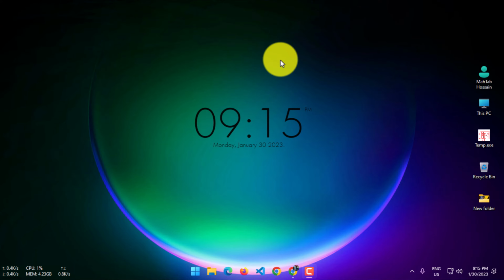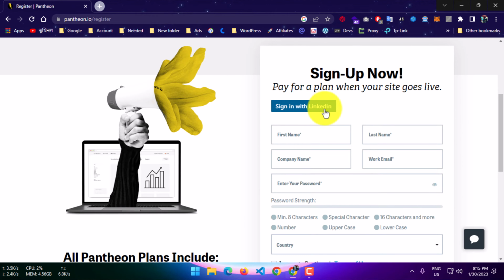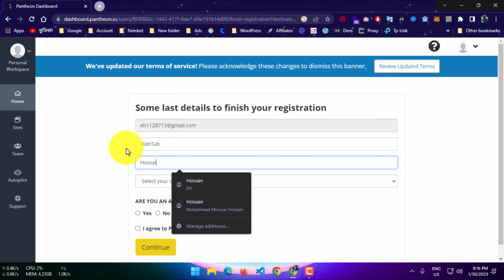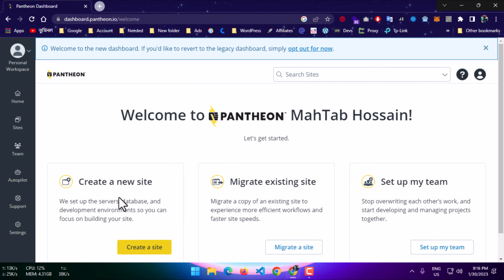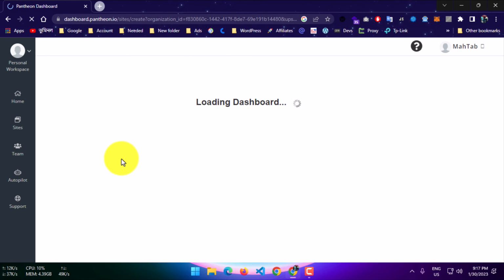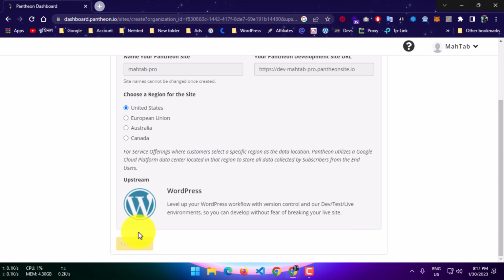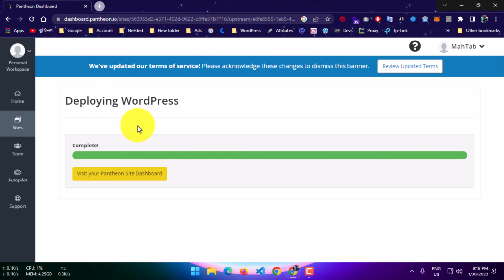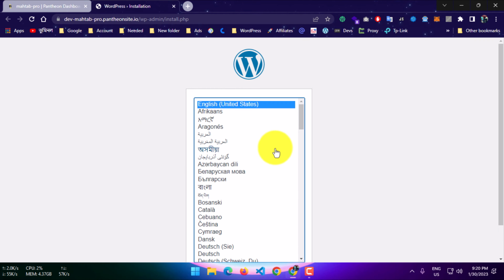Get Free Domain And Hosting From Pantheon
━━━•°  Pantheon.io  °•━━━

Free Web Hosting 2023
pantheon free hosting 2023
pantheon free domain 2023
how to get free domain
how to get free domain and hosting 2023
get free domain
free domain and hosting wordpress
namecheap free domain
googiehost free hosting
free domain and hosting wordpress 2023
lifetime free domain 2023
pantheon web hosting
pantheon.io wordpress
Install WordPress on Pantheon.io site
ফ্রি লাইভ সার্ভারে ওয়ার্ডপ্রেস ইন্সটলেশন
pantheon tutorial
wordpress tutorial 2023
pantheon
free domain
infinityfree
infinityfree free domain
infinityfree free hosting
wordpress setup on infinityfree 2023
developer mahtab
mahtab hossain
free hosting
install wordpress on pantheon
how to setup wordpress
wordpress for beginner
wordpress setup
free domain for blogger
free domain 2023
free domain names list
free domain site list
free email domain list
free domain hosting list
free dns domain list
freenom free domain listnet
which is the best free hosting site
how to get free domain name and hosting in india
free domain and hosting for wordpress site
free web hosting and domain for wordpress
how to get free domain and hosting for wordpress
free domain hosting site
free domain web hosting website
best free domain hosting website
free domain and website hosting sites
free custom domain website hosting
create domain free website hosting
free website domain hosting google
free web hosting and domain with cpanel
free website hosting and domain with cpanel
free domain name and hosting with cpanel
free web hosting with cpanel and domain name
hosting with email accounts
free website hosting and domain with email
domain hosting with free email forwarding
free web hosting domain and email
free email hosting with own domain
where can i host email with my own domain name for free
can i use my domain email without hosting
how to get own domain email for free
who is hosting my email domain
best free website builder and hosting and domain
which is the best free website builder and hosting
how to make free website with free domain and hosting
how to create a free website with a free domain name and hosting